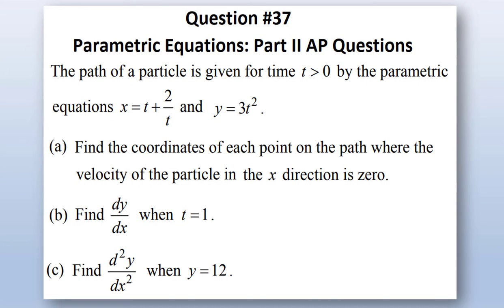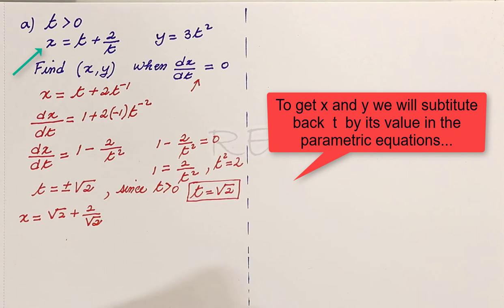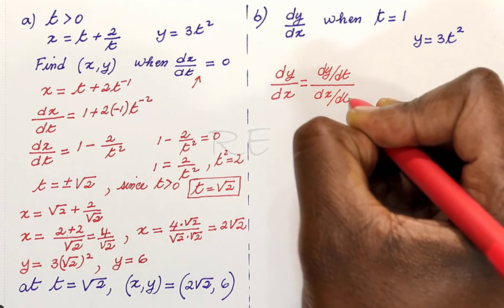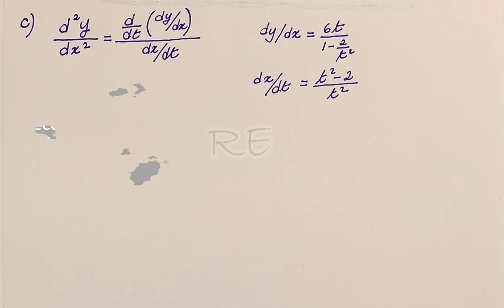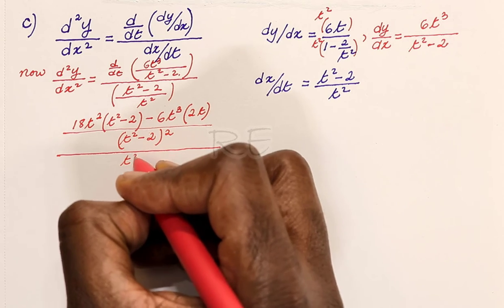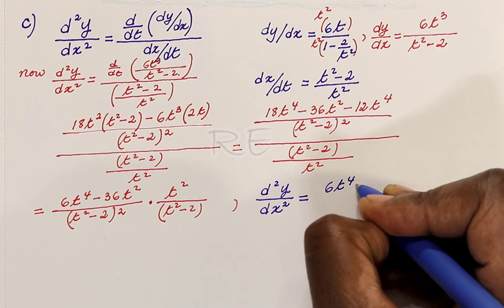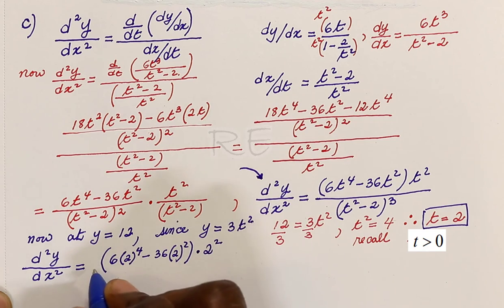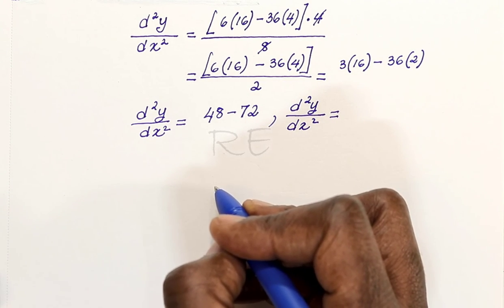The path of a particle is given for time t greater than 0 by -One Hundred AP Calculus Questions #37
Parametric Equations, First derivative of parametric function, Second derivative of parametric function, Velocity